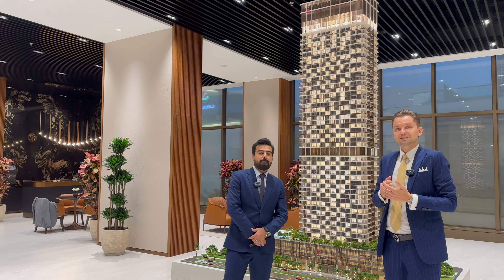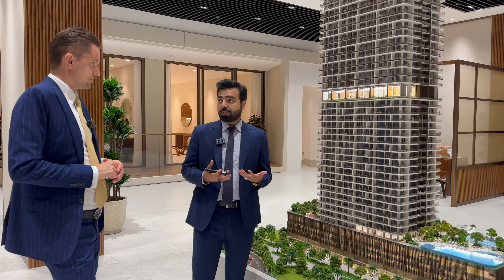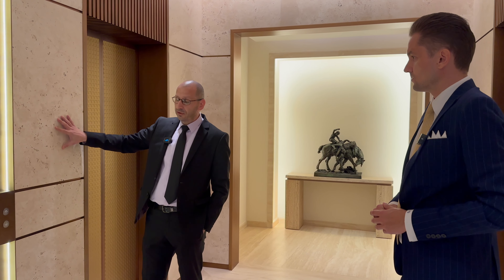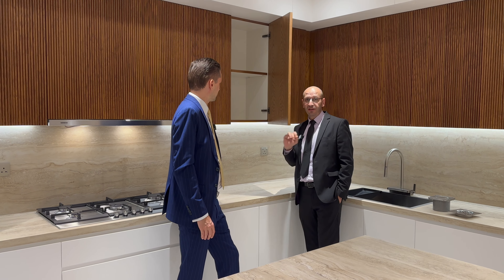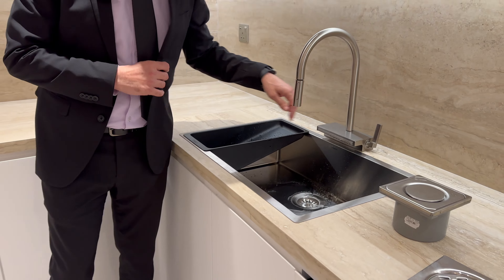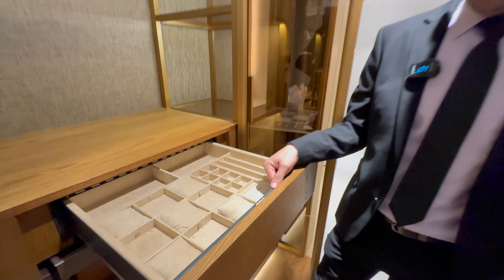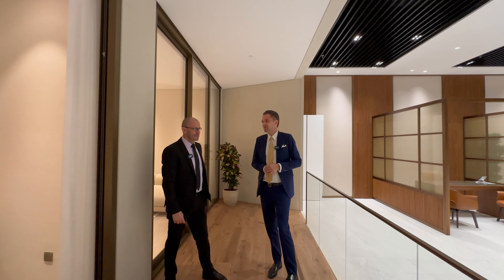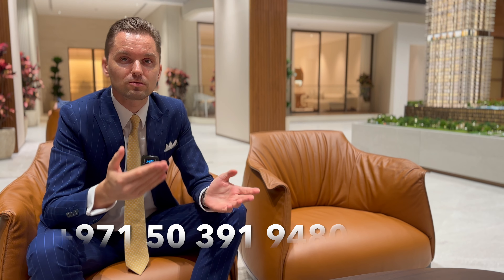Marriott Residences JLT | Saba Developers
Explore the essence of contemporary living with a comprehensive overview of Marriott Residences JLT. From the meticulously designed living spaces to the upscale amenities and prime location, delve into the unparalleled lifestyle offered at this prestigious residence. Discover a harmonious blend of sophistication, comfort, and convenience as you embark on a journey of premium living.

Experience the essence of seamless living at Marriott Residences JLT. Nestled in the heart of Jumeirah Lakes Towers, it offers the epitome of modern living, where every detail is meticulously crafted to exceed your expectations. From the stunning architecture to the lavish amenities, immerse yourself in a lifestyle that defines excellence. Discover a harmonious balance of sophistication and relaxation as you make Marriott Residences Jumeirah Lakes Towers your new home.

Immerse yourself in an atmosphere of refined elegance and class with Marriott Residences JLT. From meticulously designed living spaces to upscale amenities, every aspect of the residence exudes sophistication. Elevate your lifestyle and indulge in the epitome of refined living.

Experience the pinnacle of upscale living with unparalleled amenities located on the 5th floor of the tower. From infinity pools to state-of-the-art fitness centers, each facility is meticulously designed to elevate your lifestyle and provide you with the ultimate in comfort and convenience. Indulge in a world of relaxation and recreation immersing in exclusive amenities where every detail is crafted to exceed expectations.

Finishing and materials

Modern finishing with high-quality materials.

Kitchen and appliances

Equipped kitchen.

Furnishing

Fully furnished apartments.

Location description and benefits

Jumeirah Lakes Towers (JLT) is a lively district in Dubai, featuring a cluster of 26 high-rise buildings set around four picturesque artificial lakes. This mixed-use development includes residential, commercial, and retail spaces, offering stunning waterfront views and a diverse environment for both living and working.

The community is known for its excellent amenities, including a wide range of dining options, cafes, and vibrant nightlife. With numerous supermarkets, fitness centers, and schools, JLT caters well to residents' needs. Its accessibility is further enhanced by the Dubai Metro, making it easy to connect to other key parts of the city.

For leisure, JLT offers a scenic lakeside promenade ideal for jogging or relaxing. The area also features green parks and playgrounds, making it family-friendly. Its proximity to popular attractions like Dubai Marina and Palm Jumeirah adds to its appeal, blending modern urban living with natural beauty.

1BR from AED 2.2M / 890 sq f
2BR from AED 3.4M / 1400 sq f
3BR from AED 5.3M / 2100 sq f

60% during construction / 40% on handover